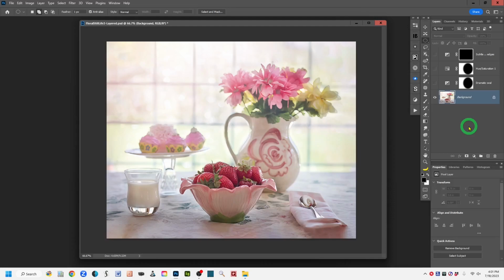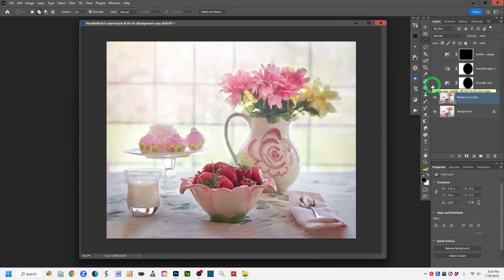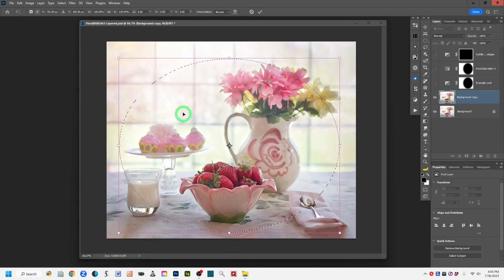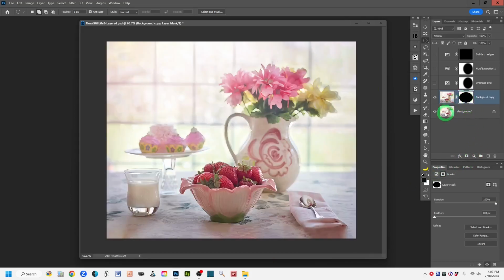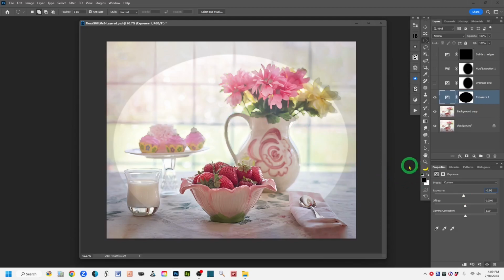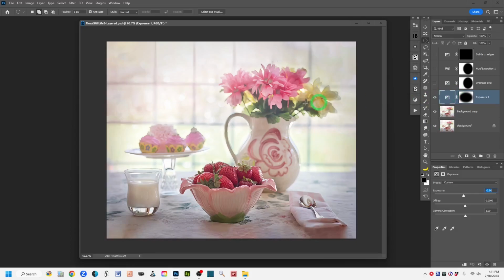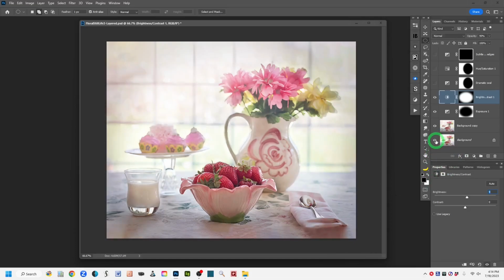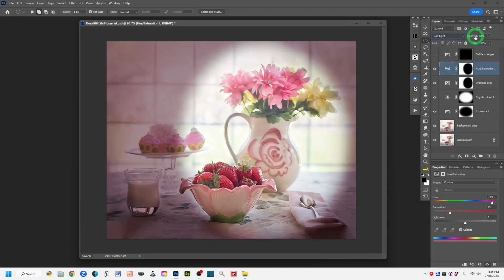Making Vignettes in Photoshop - Using Marquee Tools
A vignette is a dark or light border around the edges or selected portions of a photographic image. Photographers and retouchers apply them in order to direct viewers' attention or help keep a viewer's eyes centered in the frame.

In this 'Sorta Short' series video I demonstrate how to use Photoshop's Elliptical and Rectangular Marquee tools, modify vignette selections, work with masks, an Exposure layer and (optionally) a Hue/Saturation layer to add vignettes to images.